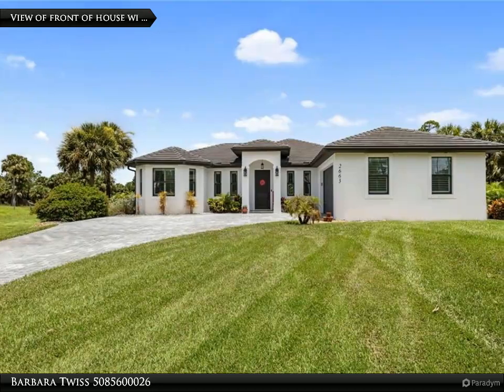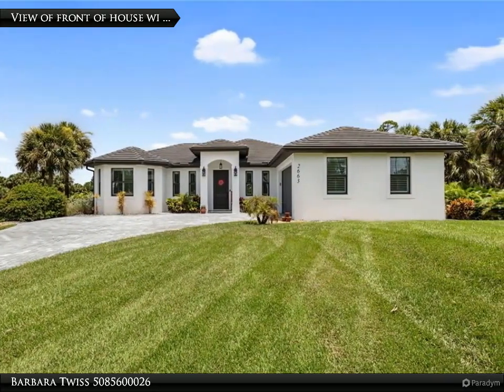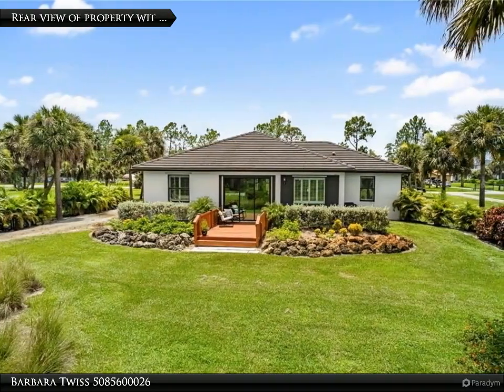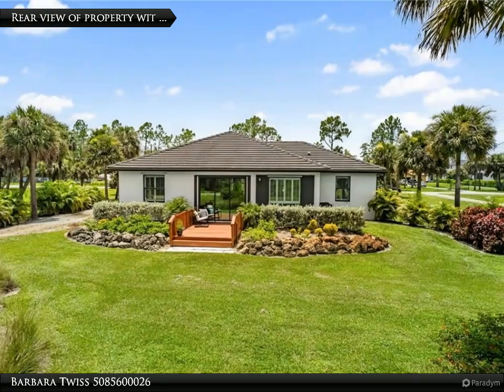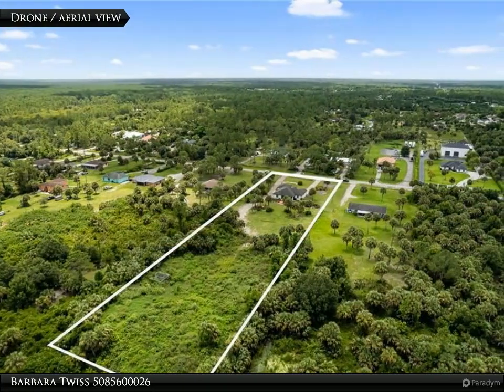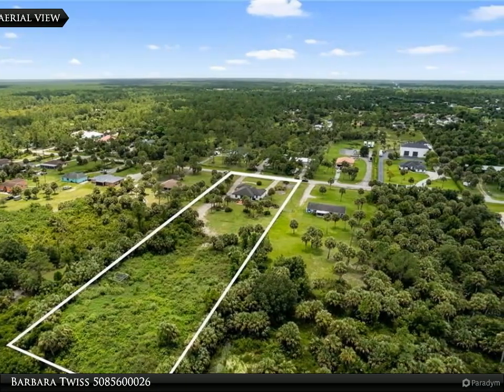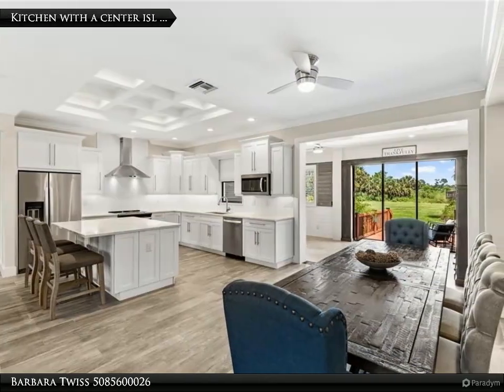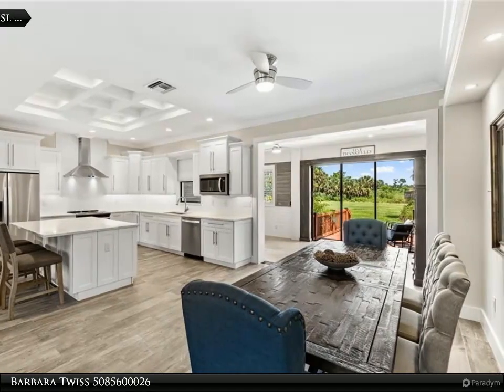Berkshire Hathaway HomeServices Florida Realty - 2663 4th SE AVE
Introducing a captivating contemporary home built in 2018. This stunning property features a spacious open-concept floor plan with recessed lighting, ceiling fans, 8ft doors, wood grain floor tile, and crown molding. The kitchen showcases high-end finishes including real wood cabinets, stainless steel appliances, quartz countertops, and a central island for seamless cooking and entertaining. The owners suite offers two walk-in closets and a beautifully designed ensuite shower. Additional bedrooms provide ample space and storage. Outside, the property stands on 2.27 acres and features a two-car garage, a driveway paved with grey stones, new landscaping, and a grass irrigation system. Ideal for those seeking a spacious and modern home for living or investment purposes.

2 full bath

Barbara Twiss
Berkshire Hathaway HomeServices Florida Realty